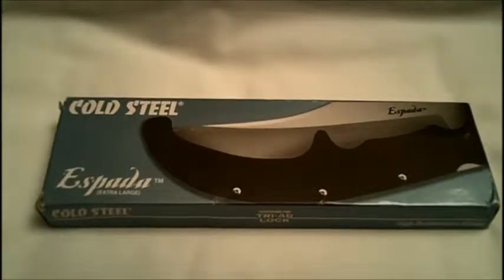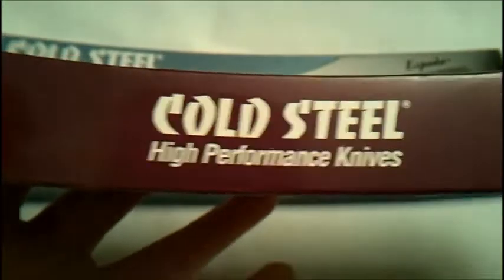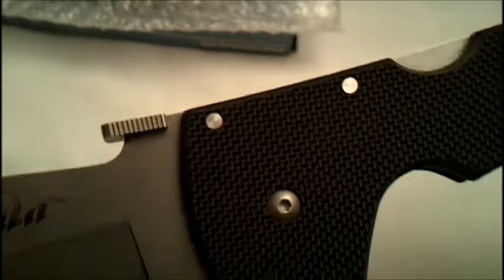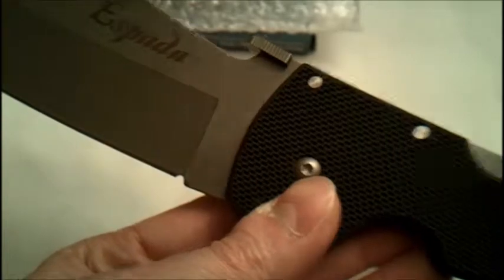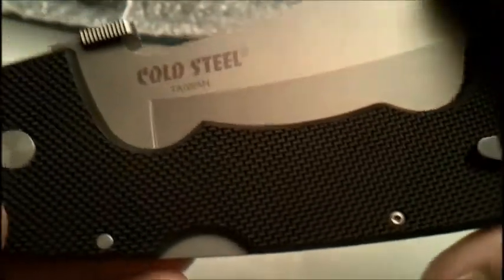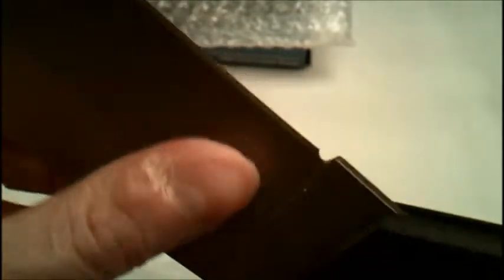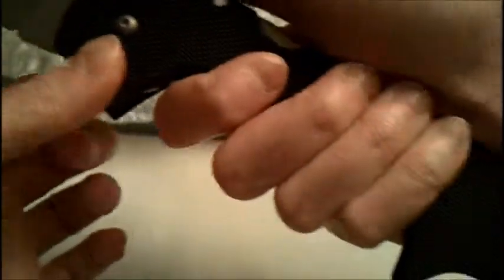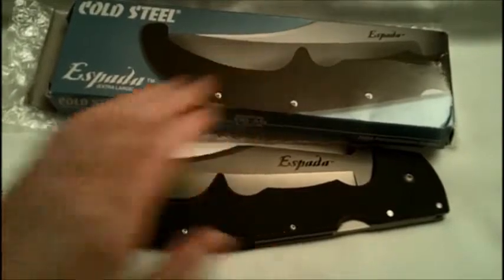Cold Steel Espada XL (G-10) Knife Review...Huge Blades & Always Failing Tripods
Hey, what's up people! This is just a little review on the Cold Steel Espada (G-10) knife. Talk about your 'cost cutting' blades...YEAH! Why oh why want this tripod work...does this thing hate me?